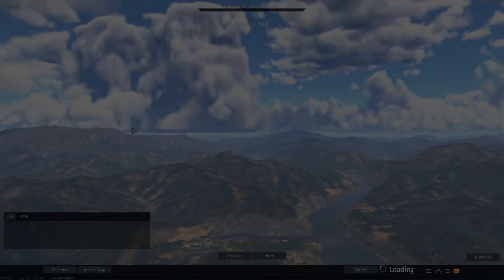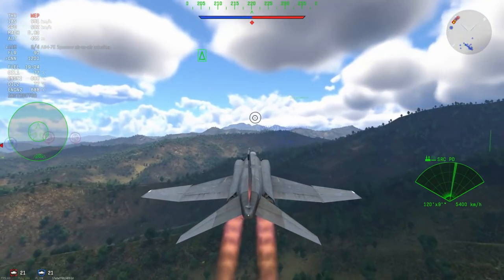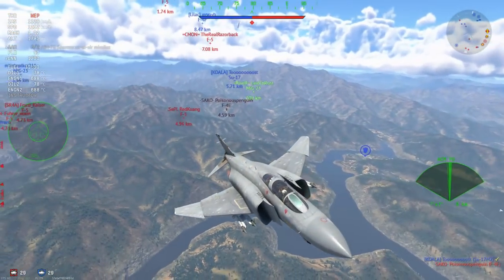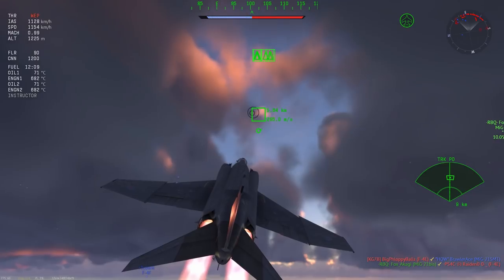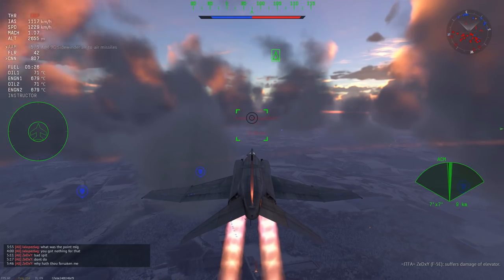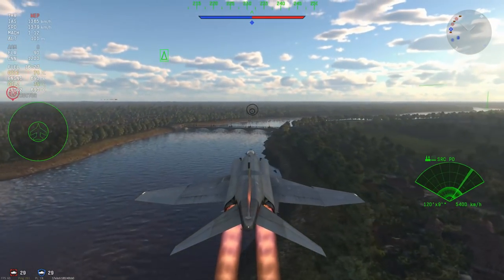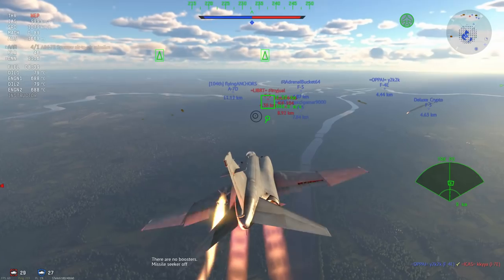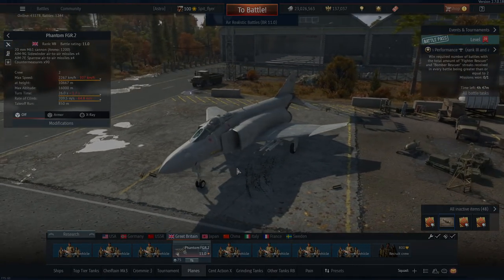This Video Is A Certified Pulse Doppler Moment: Phantom FGR.2 (War Thunder)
Install Raid for Free ✅ IOS/ANDROID/PC and get a special starter pack 💥 Available only for the next 30 days